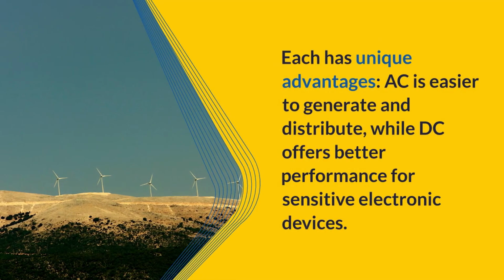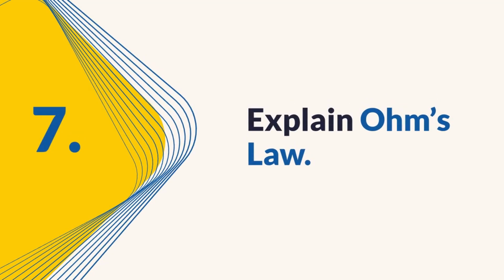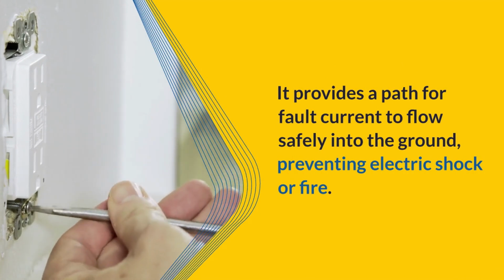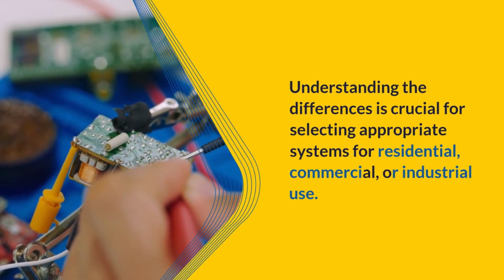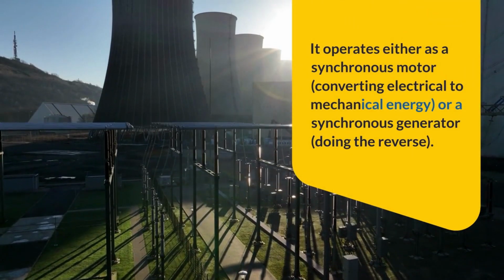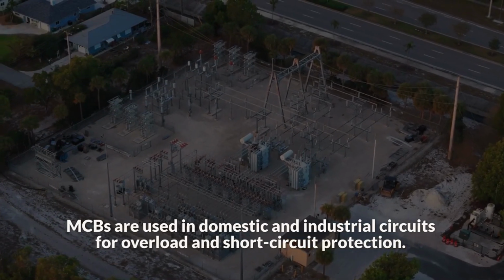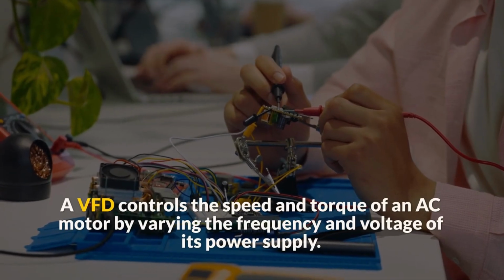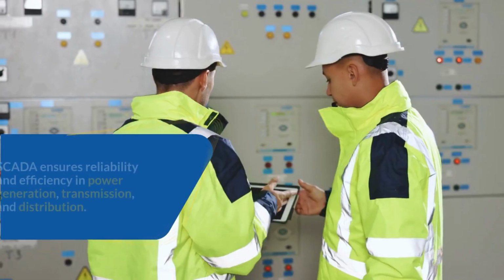Technical Questions for an Electrical Engineer Interview Questions and Answers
Are you preparing for an electrical engineering interview? This video covers technical questions for an electrical engineer interview with clear answers to help you succeed. Whether you're a fresh graduate, job seeker, or an experienced engineer looking to switch jobs, this guide will help you master the most commonly asked questions.

You’ll learn about electrical circuit theory, power systems, transformers, motors, PLC programming, protection systems, control systems, electronics, and electrical safety. These interview questions and answers for electrical engineers are designed to boost your confidence and get you ready for your next interview.

This video is perfect for candidates applying for roles like Electrical Design Engineer, Maintenance Engineer, Power System Engineer, Control Engineer, and Testing Engineer.

Watch till the end for real-world examples and expert tips that will help you stand out in interviews. These questions are not only helpful for job interviews but also for competitive exams and technical tests.

technical questions for electrical engineer interview

electrical engineering interview preparation tips

electrical engineer job interview questions and answers

common technical questions for electrical engineering freshers

electrical circuit theory interview questions

power system protection interview questions

electrical transformer interview questions and answers

induction motor troubleshooting interview questions

electrical panel design interview preparation

control systems technical interview questions

digital electronics interview questions with answers

analog electronics technical questions and answers

PLC and SCADA interview questions for engineers

short circuit analysis interview questions

electrical load calculation interview questions

grounding and earthing interview questions

lightning protection system interview questions

switchgear and protection interview questions

electrical substation design interview questions

transmission line interview questions with solutions

electrical power plant interview preparation

renewable energy interview questions for electrical engineers

solar power system interview questions

wind turbine electrical interview questions

electrical machine design interview questions

electrical commissioning engineer interview questions

electrical testing and measurement interview questions

fault current calculation interview questions

electrical safety rules interview questions

IEC standard-based electrical interview questions

NEC code compliance interview questions

VFD and motor control interview questions

generator synchronization interview questions

electrical energy efficiency interview questions

industrial electrical systems interview questions

troubleshooting electrical circuits interview questions

relay coordination interview questions

power electronics gate driver interview questions

instrumentation and control interview questions

electrical protection relay interview questions

electrical distribution system interview questions

load flow and stability analysis interview questions

power quality improvement interview questions

electrical project management interview questions

SCADA and automation interview questions

electrical fault detection interview questions

maintenance engineer interview questions for electrical systems

high voltage testing interview questions

electrical design software interview questions

competitive exam preparation for electrical engineers